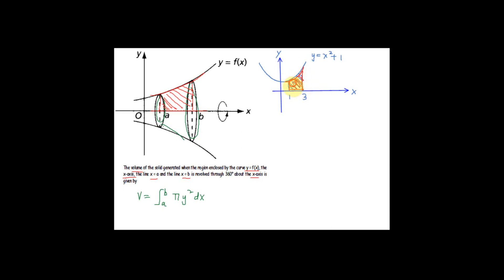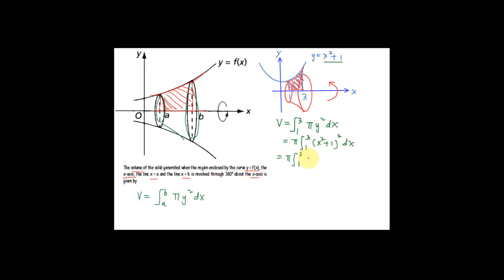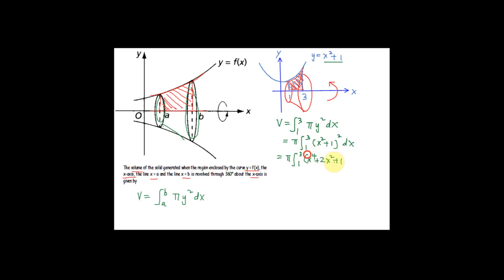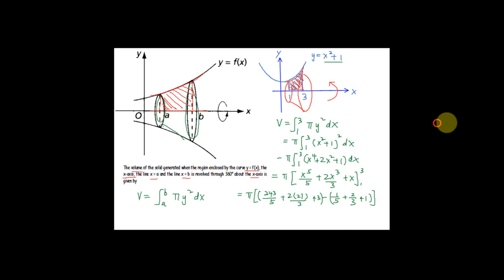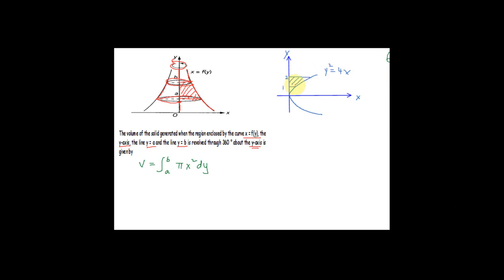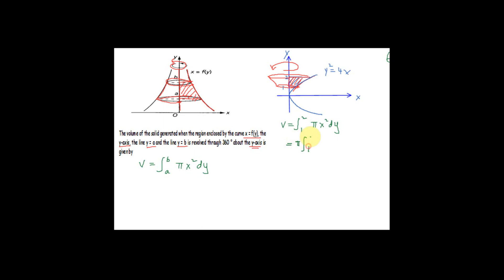Integration as the Summation of Volumes | Additional Mathematics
Correction on minute 3:06,
The answer for the volume = 67 11/15 π unit^3